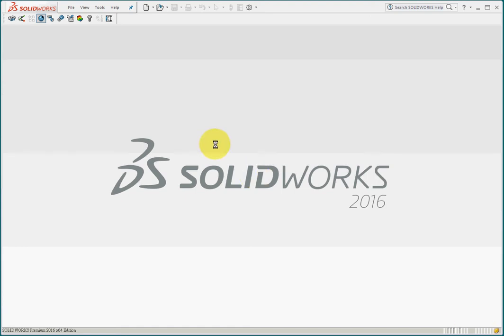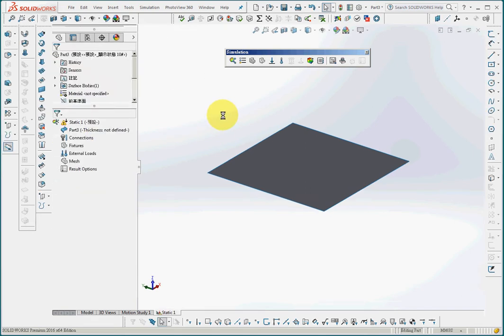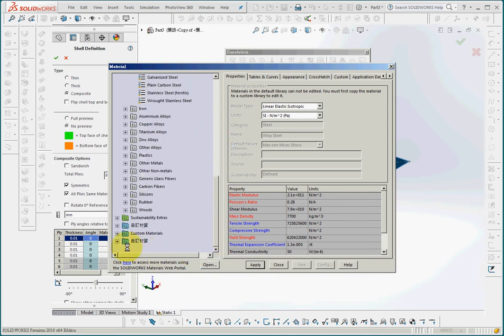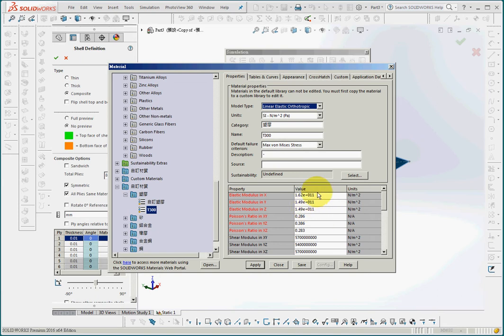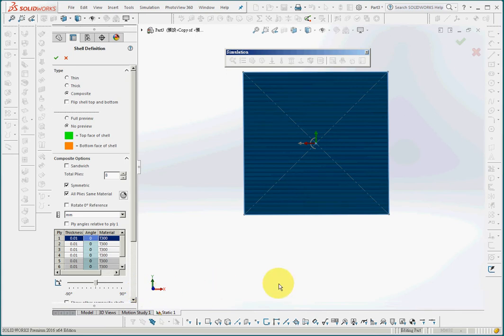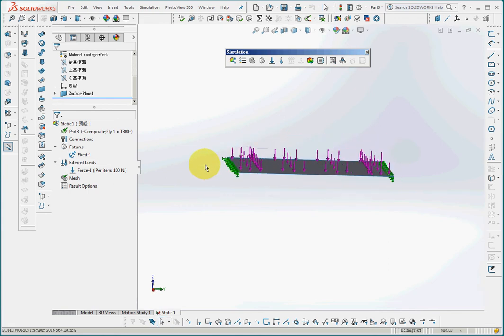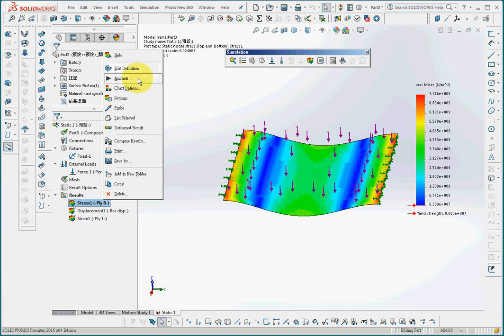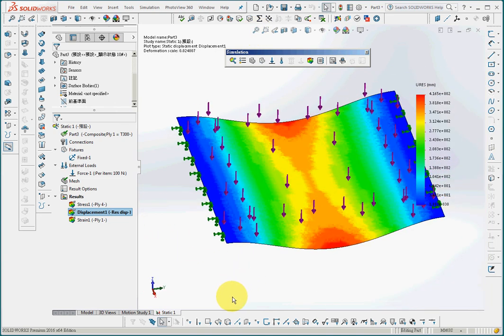SolidWorks CAE 6 Composite Materials